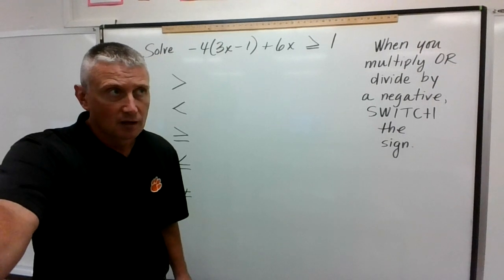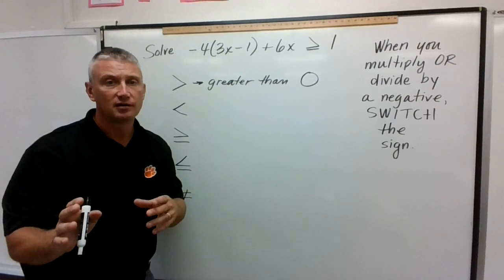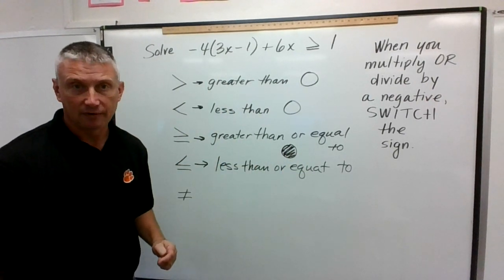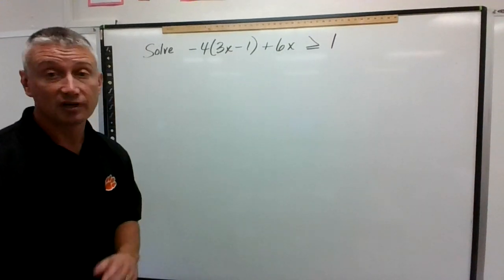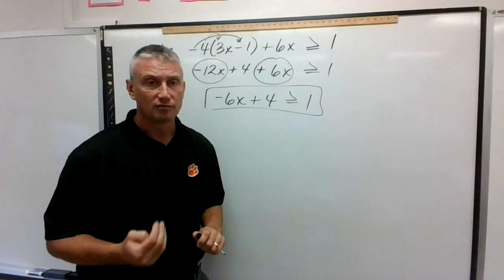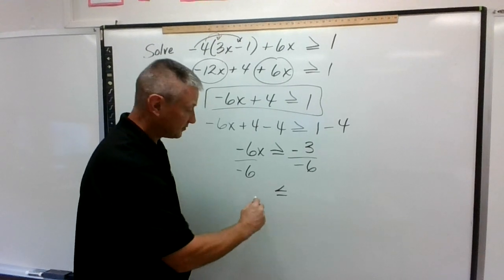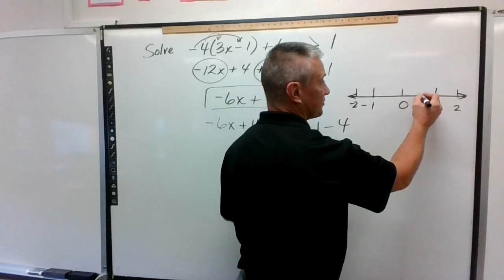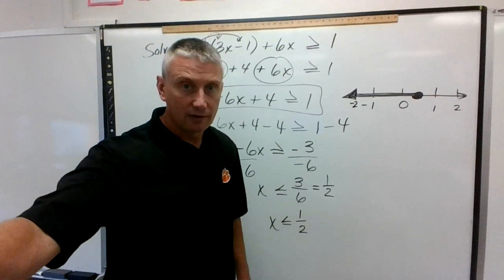Alg Top 1 Les 5 Ex 1